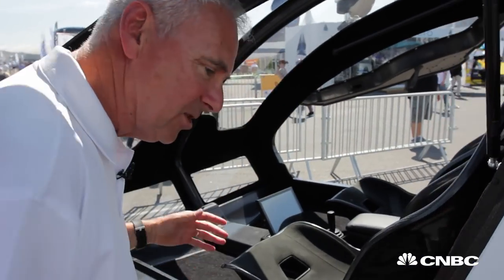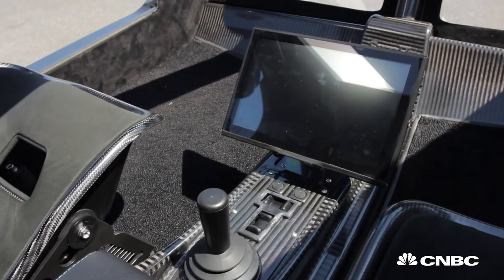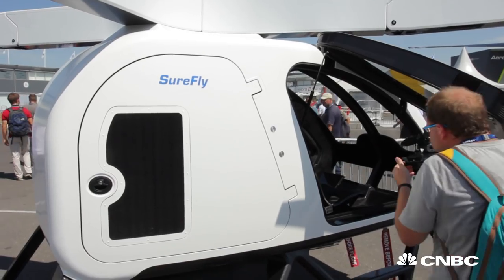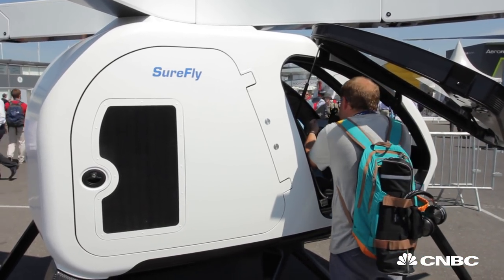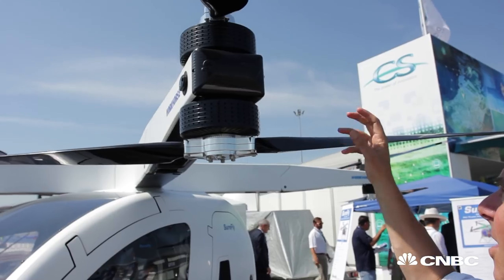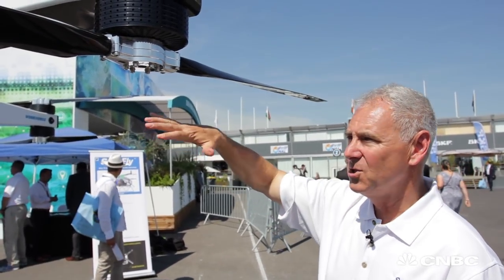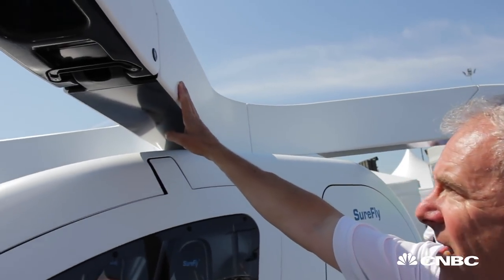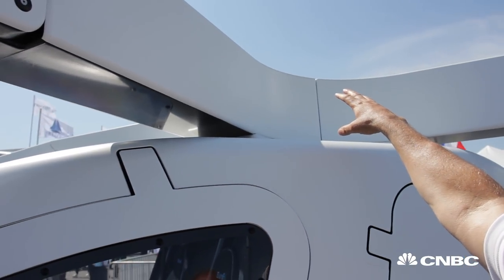Skip the traffic with your Surefly personal flying drone | CNBC International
The Surefly is your personal octocopter that flies like a drone and can even be parked in your garage.

CNBC_international